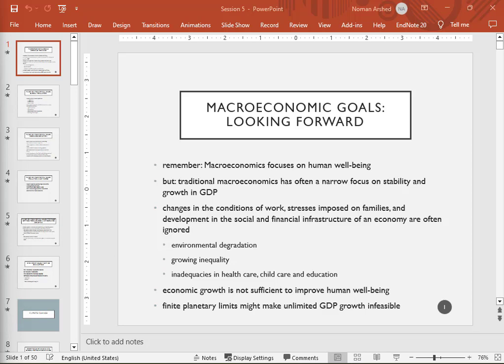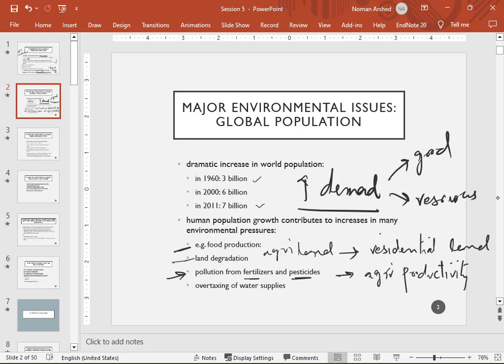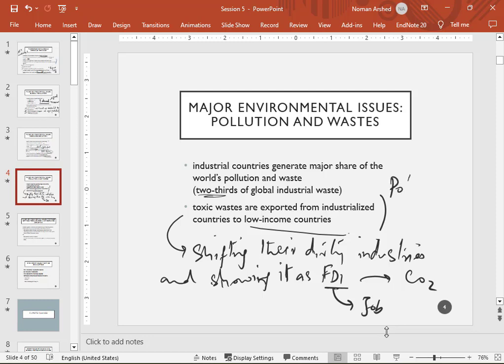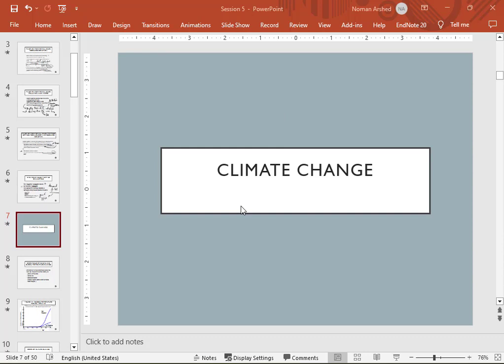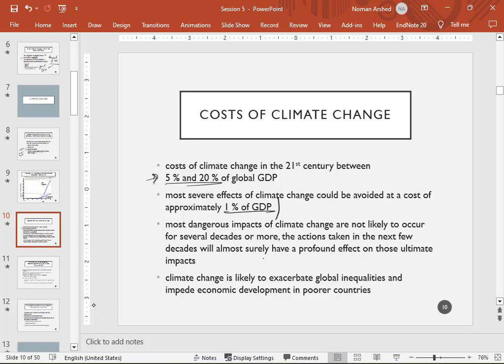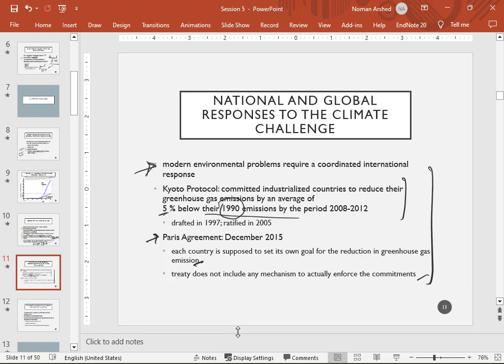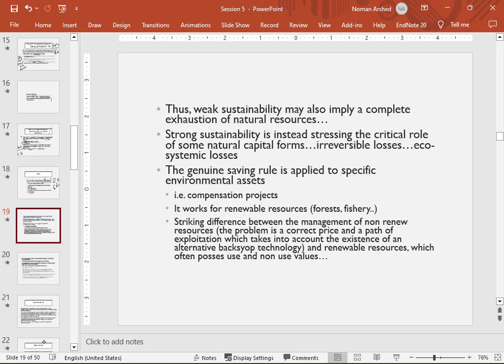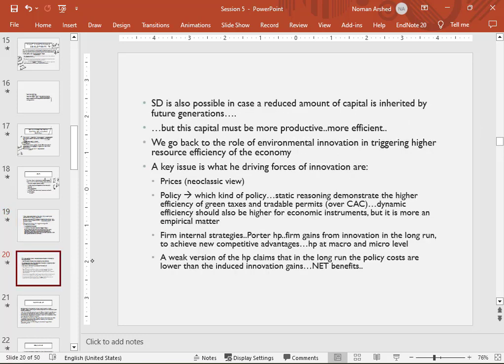Environmental Economics - Environmental Kuznets Curves - Session 1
This is a lecture on environmental economics in which we are exploring how the concept of environmental Kuznets curve was evolved. This video mainly focused on the background.